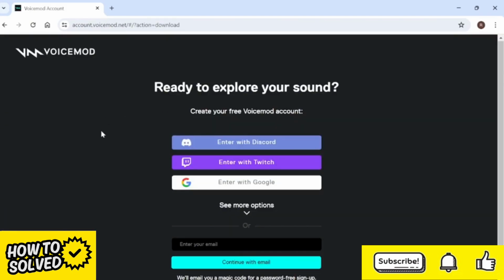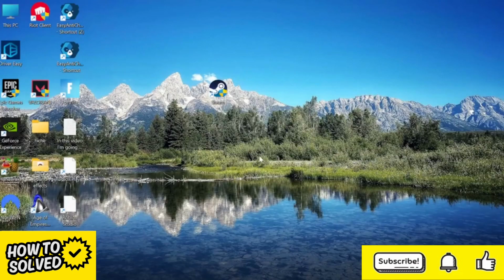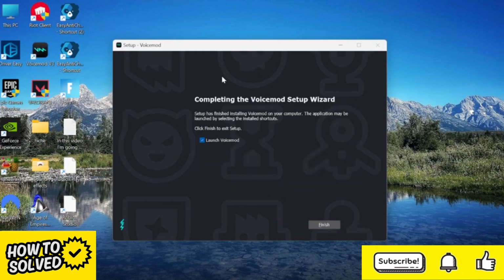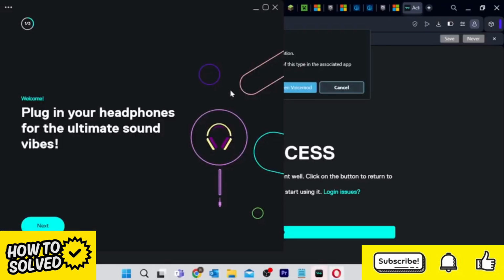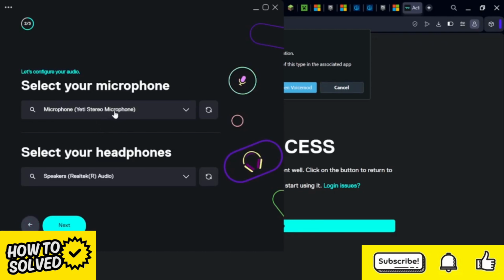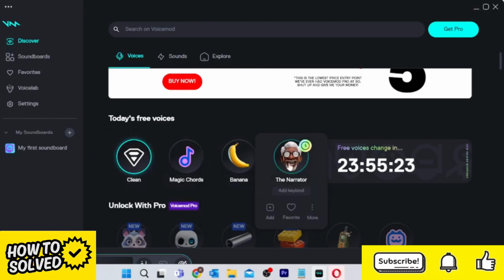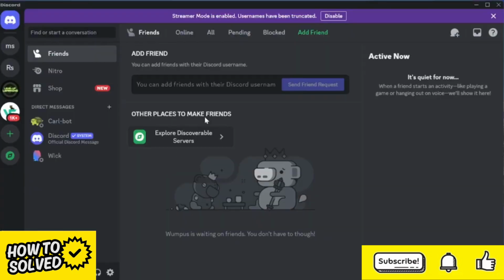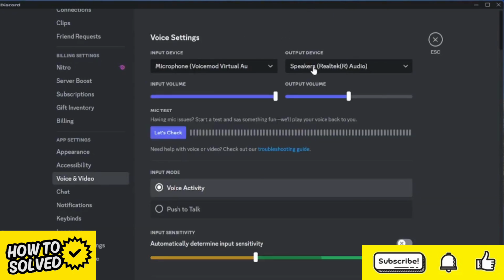[Easy Guide] Change Voice in Discord with Voice Changer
In this video I will show you how to [Easy Guide] Change Voice in Discord with Voice Changer